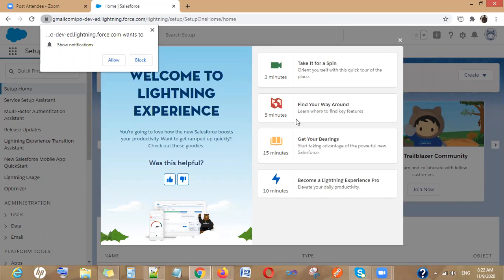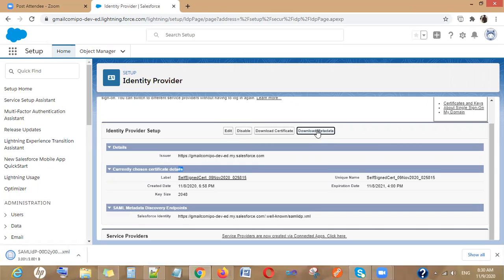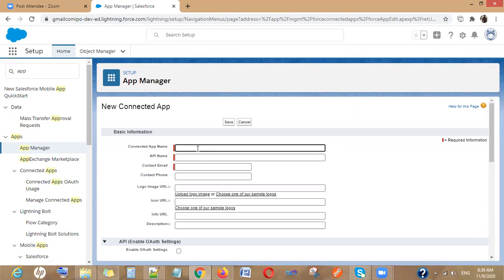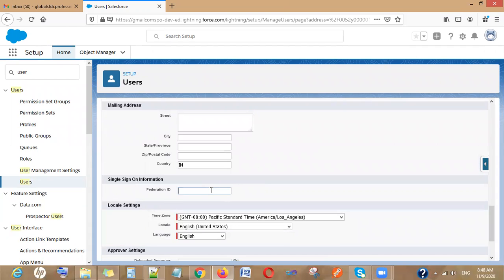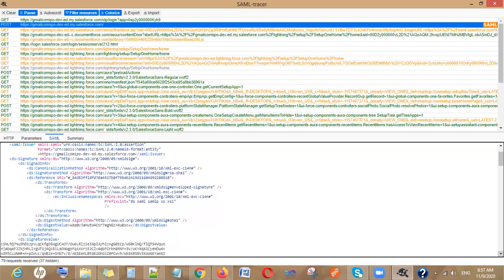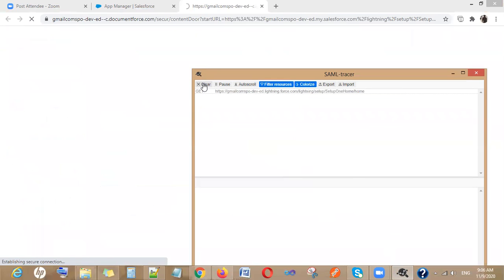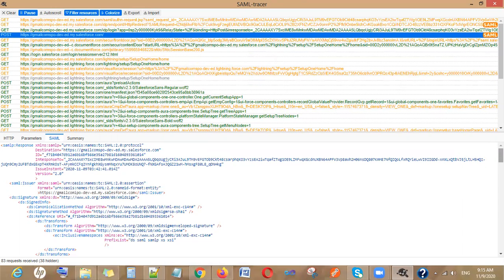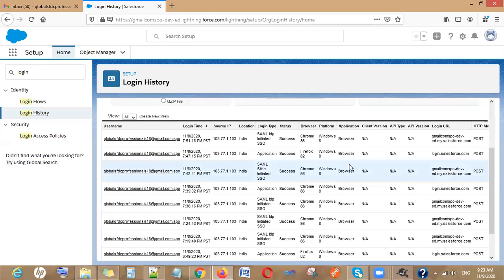Day 13 SSO Single Sign On Integration, SAML Tracer & Validator, Debugging